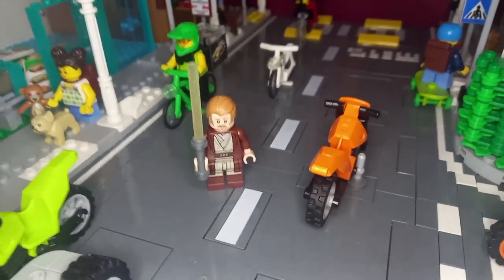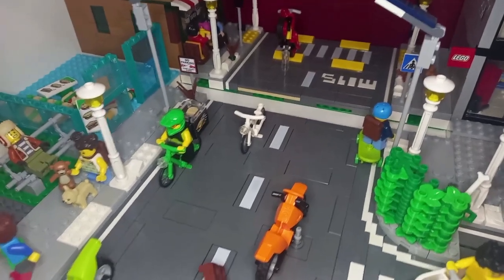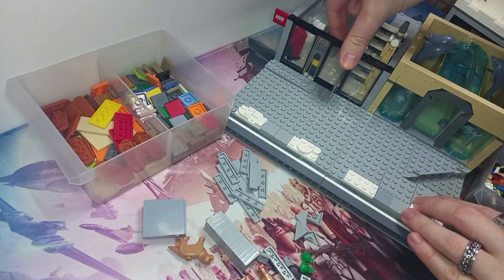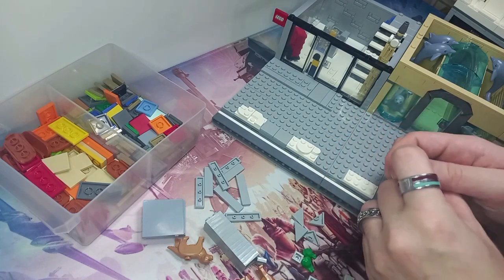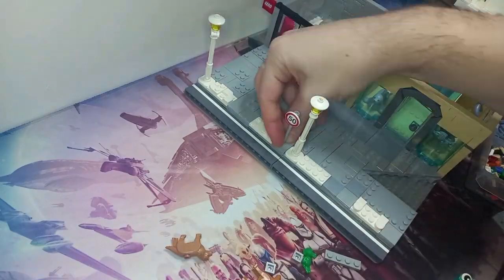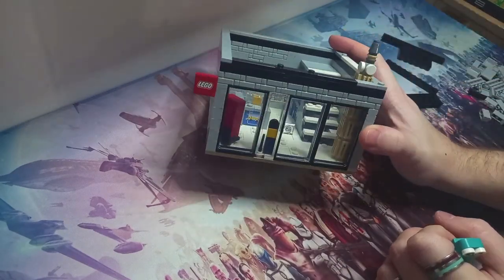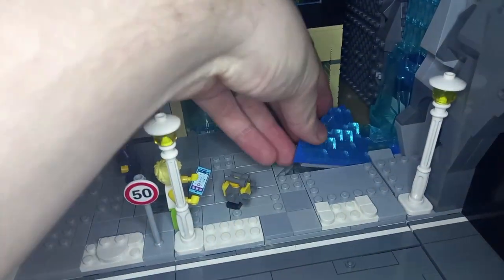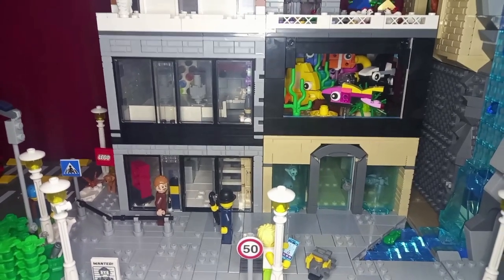Fixing My LEGO Store, Tiling The Pavement & Filling The Pond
At last I have corrected the heights of my LEGO store, which in turn makes the whole LEGO tower look much more impressive and I really like the added touch of that barrier for the outside. Eventually I do plan on upgrading the interior of the store but for now, I'd rather get on with replacing the minifigures, adding cars, and finishing the last few buildings before I start improving the current models. Let me know what you thought about today's video as I tried something new and would greatly value any feedback...